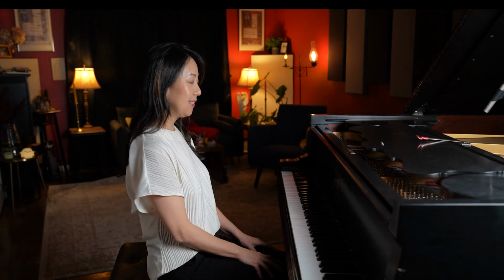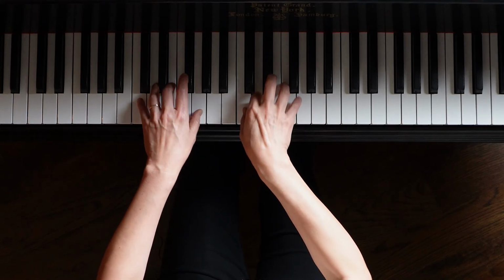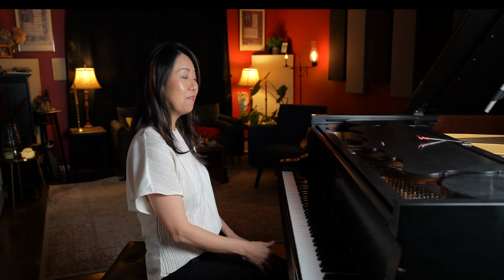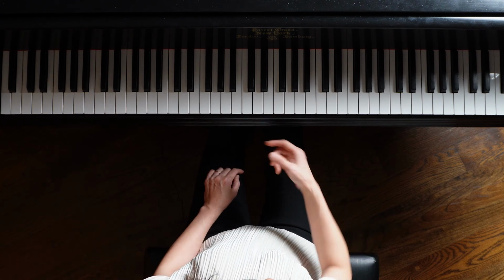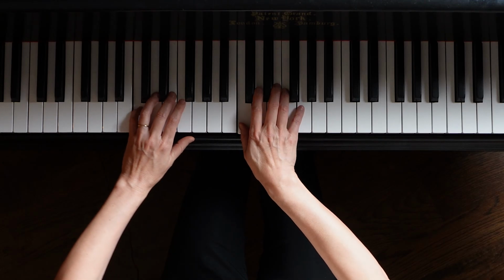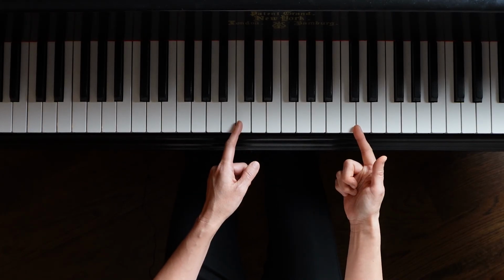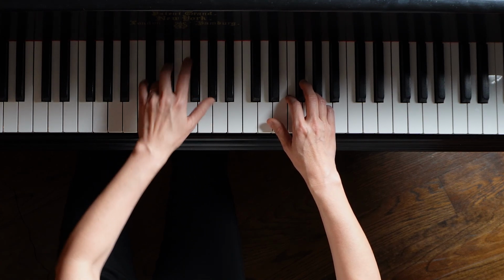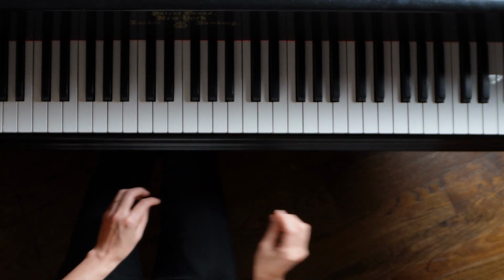Beginner Piano Lesson 1 – Learn & Play the Right Way!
Beginner Piano Lesson 1 – Learn Piano the Right Way from the Start!
Want to learn piano but don’t know where to start? This beginner piano lesson is the perfect first step! Whether you're an adult beginner or just getting back into playing, this step-by-step tutorial will teach you the fundamentals of piano playing so you can start making beautiful music today.

In this piano tutorial, you’ll learn:
How to think like a musician – Play with confidence and creativity!
How to make piano sound beautiful – Develop a rich, expressive tone.
Correct piano posture & hand position – Avoid bad habits and play with ease.
How to find notes on the piano – Understand the keyboard layout quickly!
Your first piano notes & five-finger patterns – Build essential hand coordination.
Intervals & chords – The building blocks of all music!

BONUS: Learn 'Twinkle Twinkle Little Star' beautifully! 🌟
By the end of this beginner piano lesson, you won’t just be playing notes—you’ll be making real music with confidence! 🎶
Want to take your piano skills to the next level?

TIMESTAMP
0:00 Welcome and Introduction
0:58 You're Already A Musician
2:02 Challenge 1 Play A Few Notes
2:47 Learning About the Piano
4:11 Challenge 2 Making Beautiful Sound on the Piano
4:23 Posture and Hand Position
7:10 Challenge 3 Relaxed Piano Hand
7:20 Find Your Way Around the Keyboard
7:42 Black Keys
7:57 C Note
8:20 Rest of the Notes D,E,F,G,A,B,C
9:10 Challenge 4 Find Your Notes
9:55 Your First Note and Five Finger Pattern
10:25 First Notes
11:10 Making A Beautiful Sound on the Piano
11:22 Five Finger Pattern
13:05 Hands Together
14:36 Intervals, Chords and Harmony
16:12 Challenge 5 Practicing Intervals
16:22 First Chords
18:20 How to Play Twinkle Twinkle Little Star
22:14 Conclusion

About Isabella
Welcome! I’m Isabella Li—a pianist, teacher, masterclass coach, and passionate educator with 30 years of conservatory-level teaching experience. I’m here to help students unlock their musical potential and play with confidence.

On this channel, you’ll find practical tips, proven techniques, and inspiring insights to make your piano journey fun, rewarding, and full of progress.

Let’s explore the art of piano playing together—because with the right guidance, learning and playing your dream music is within reach!